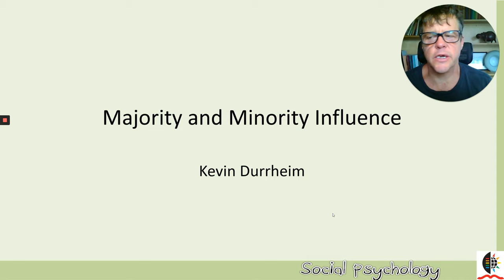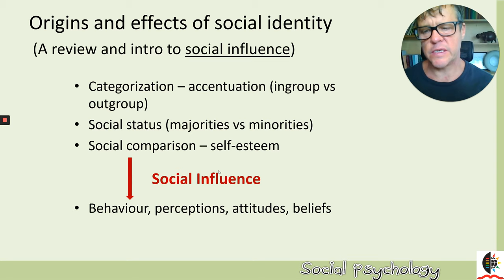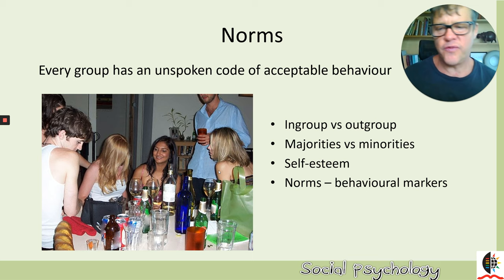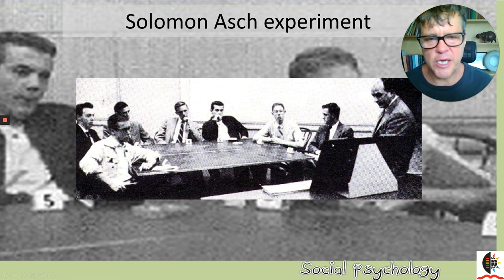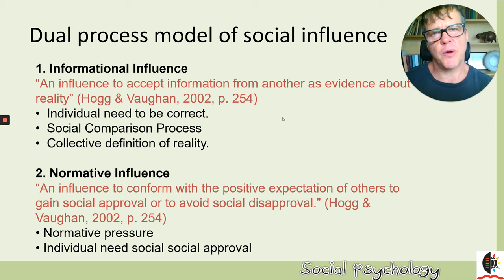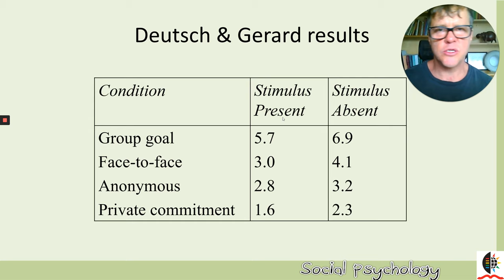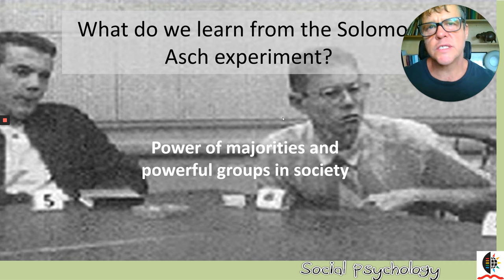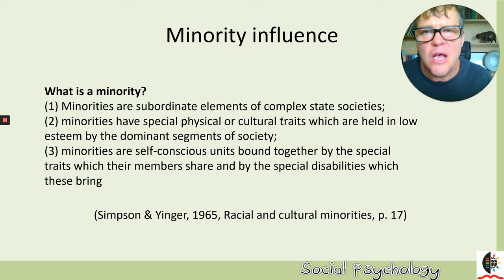Majority and Minority Influence